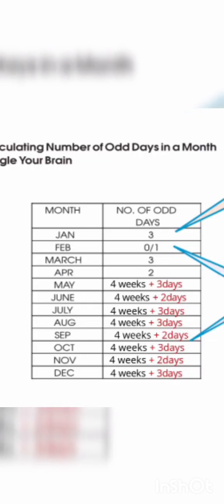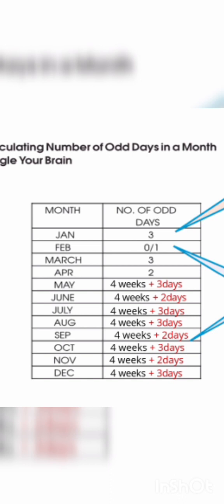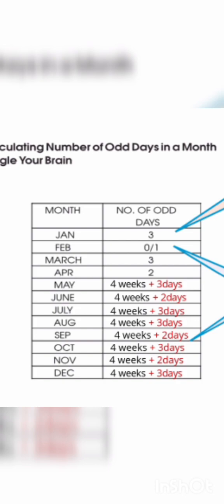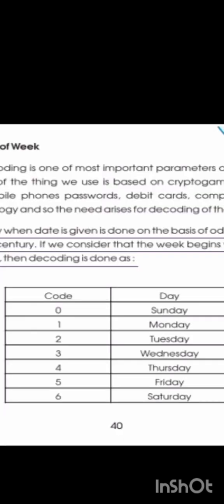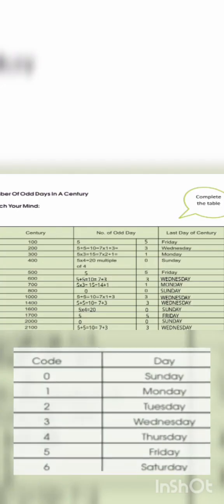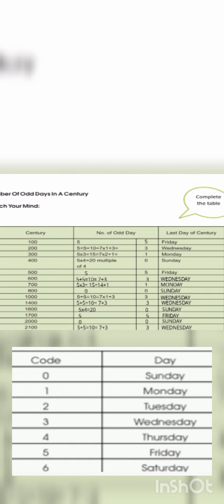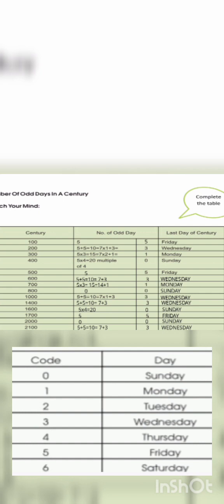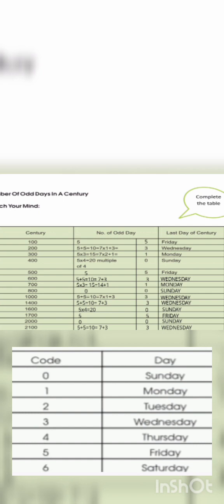Calender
Grade 11 Applied Maths
Nishtha Anand
Uttam School for Girls